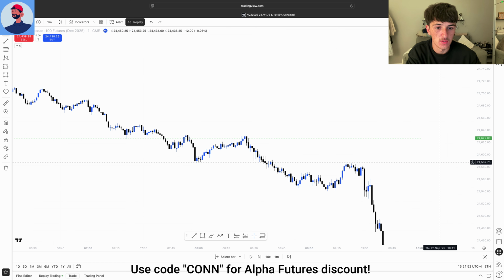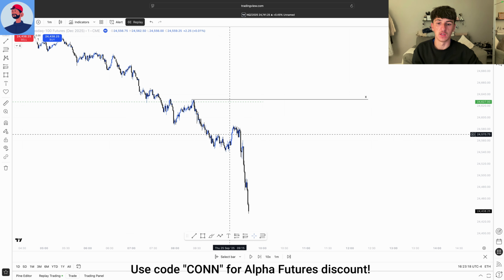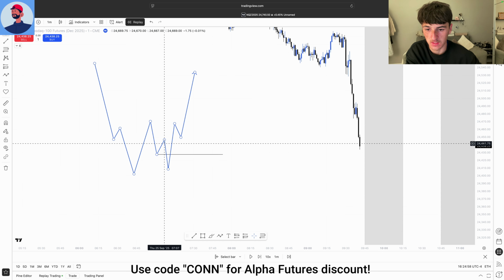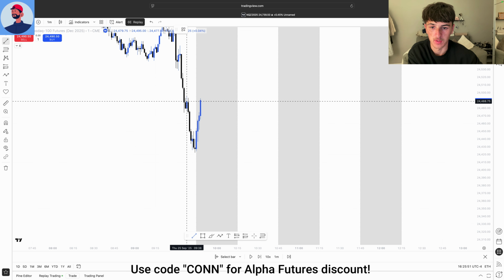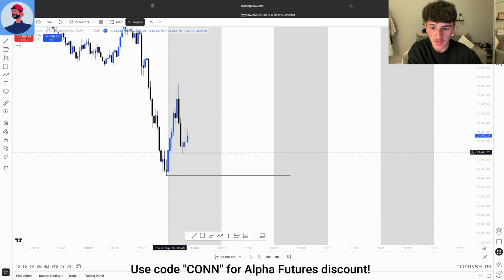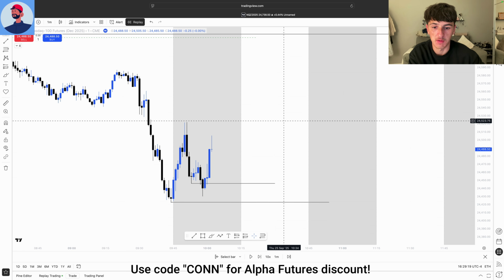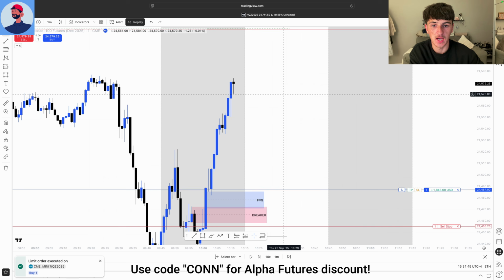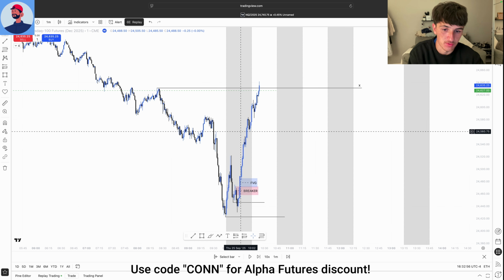The ICT Unicorn Model (Full Breakdown)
How to use the ICT Unicorn Model, full guide and trade breakdown.